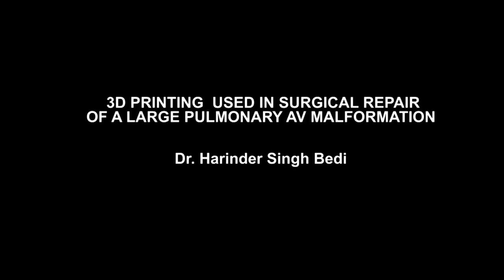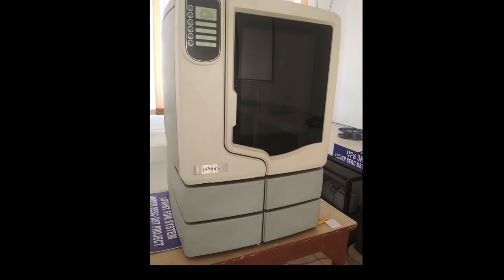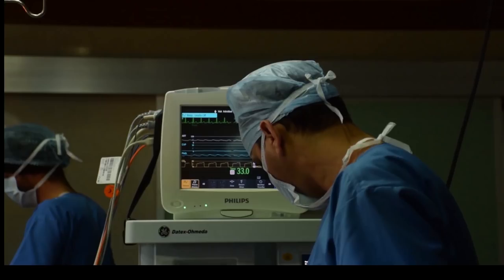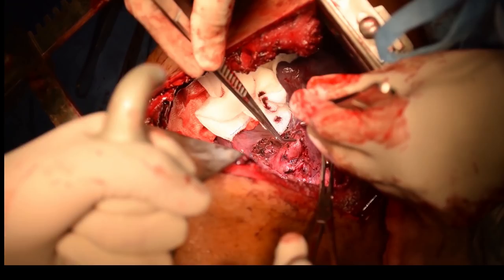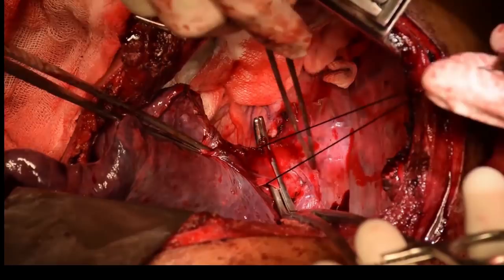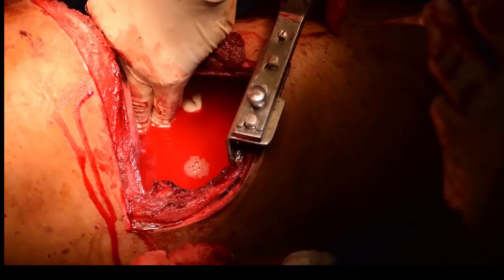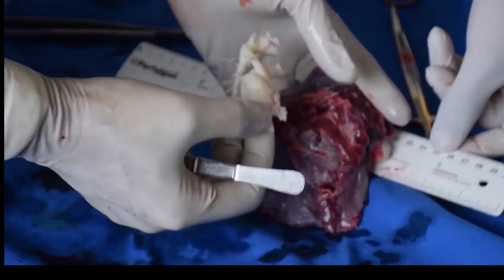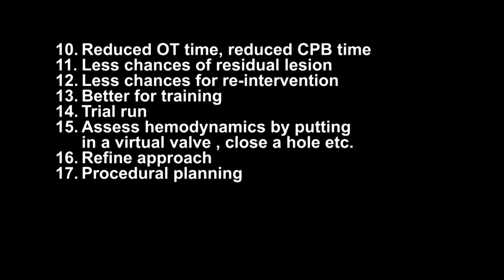Three-Dimensional Printing-Guided Precise Surgery for Complex Pulmonary Arteriovenous Malformation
The author demonstrates the use of three-dimensional printing of a complex pulmonary arteriovenous malformation for the precise planning and execution of surgical repair.